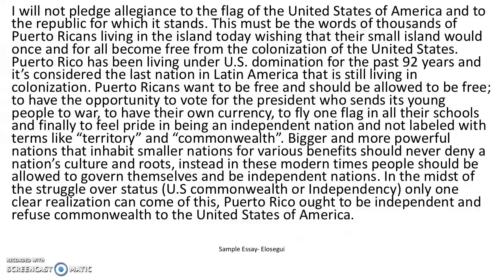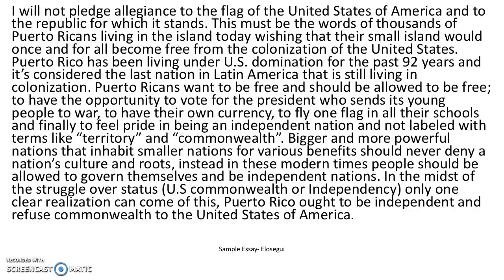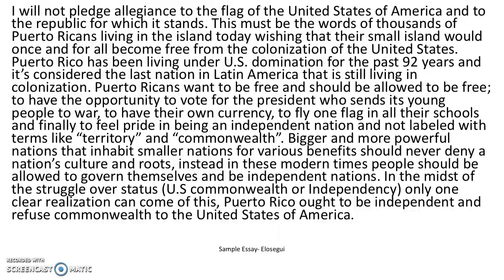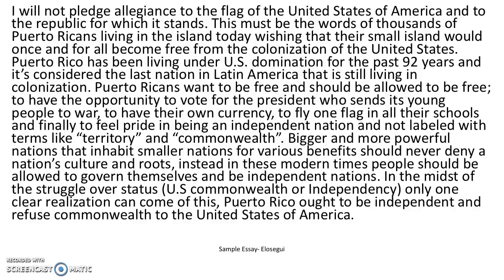Writing an Introduction Paragraph